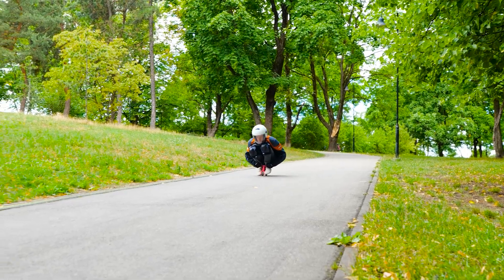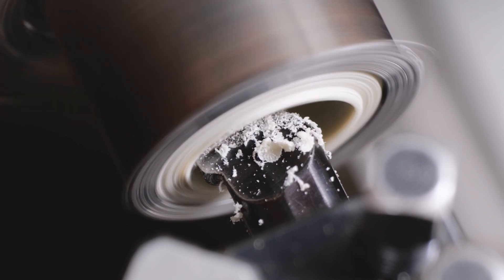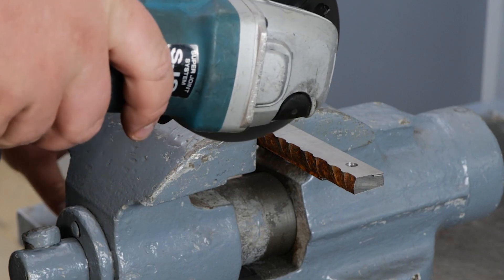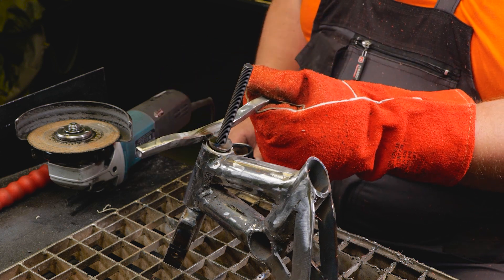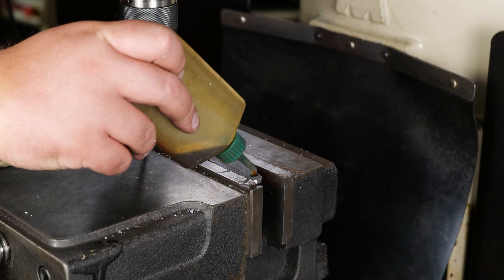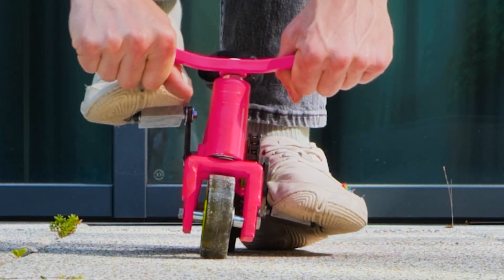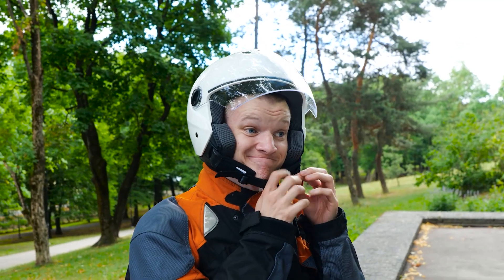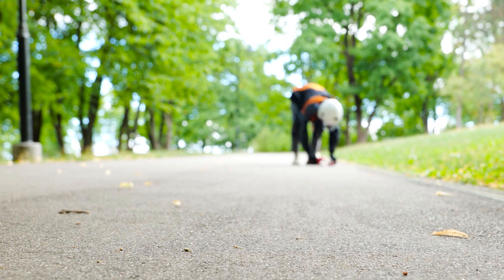Making the Smallest Bicycle: DIY Shoe-sized Functional Bike | Workshop Project 🚴‍♀️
It’s me again! This time I take on the challenge of creating something truly extraordinary – the smallest usable bike in the world! Join me in this DIY adventure as I build a functional, shoe-size bicycle from scratch.

🔥Timestamps:
00:00 Introduction
0:10 Doing the Plan
0:47 Making the Wheels
2:24 Assemble the Frame
2:42 Adding the Handle Bars
3:06 Painting Time!
3:26 Making the Crank Set
4:14 Finished Product
4:26 Let’s test it out!